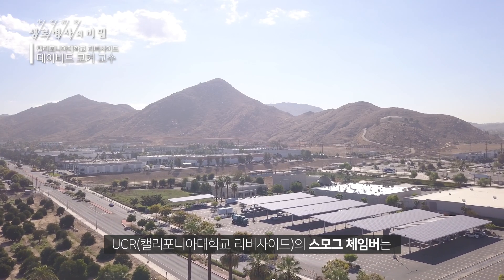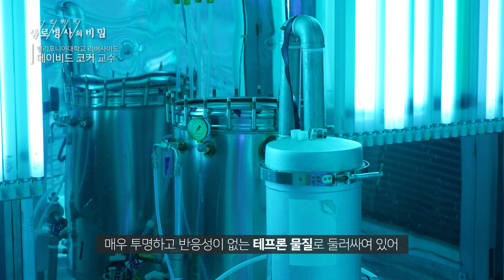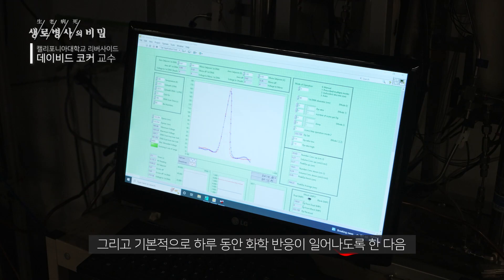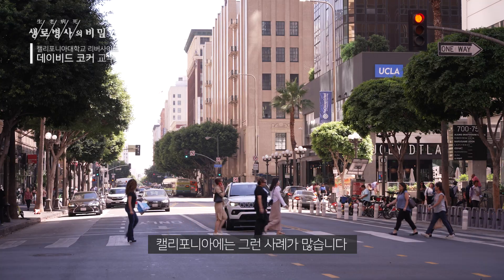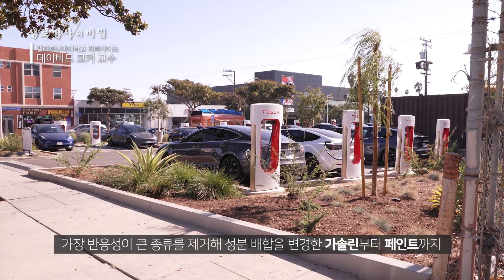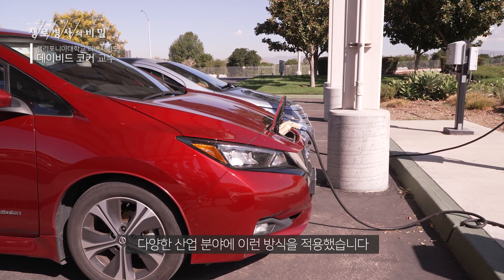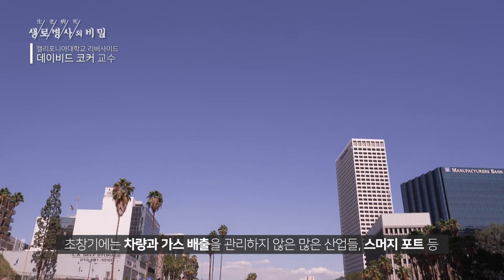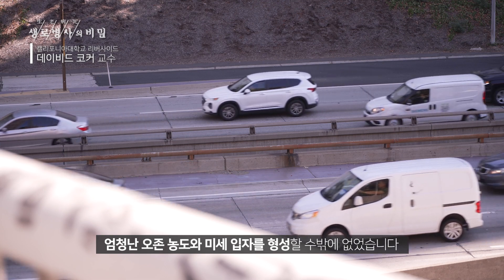[데이비드_코커] 대기질 개선을 위한 ‘스모그 체임버’의 역할 | 생로병사의 비밀 - FULL 인터뷰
■ [840회 미세펜데믹 2편 – 실내 미세먼지의 경고]편

인간의 건강을 위협하는 대기오염 문제
깨끗한 공기를 만들고 관리하기 위한 ‘스모그 체임버’의 역할
‘UC 리버사이드 데이비드 코커 교수'가 더욱 자세히 알려드립니다!

[FULL 인터뷰]
UC 리버사이드
데이비드 코커 교수

■ 국내 최초 건강&의학 프로그램 [생로병사의 비밀] 공식 채널
■ ‘구독’ 버튼 누르고 공유해 주세요!
■ 매주 수요일밤 10시 KBS 1TV 본방송

영상 구간 설명
00:00 프롤로그
00:30 데이비드 코커 교수 소개
00:37 스모그 체임버에 대하여
02:21 스모그 체임버 연구 결과를 이용한 사례
03:09 캘리포니아의 대기오염 사례
04:56 캘리포니아의 대기질 개선의 과정
06:00 대기질 개선을 위한 다양한 협력 단체들
06:55 대기질 개선을 위해 한국이 해야 하는 것은?